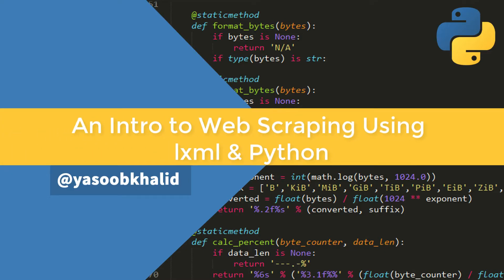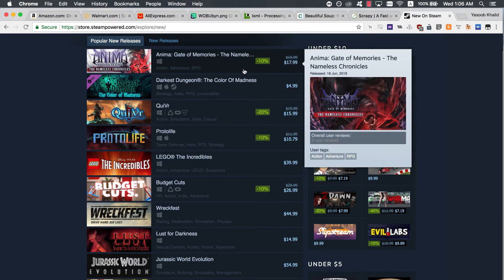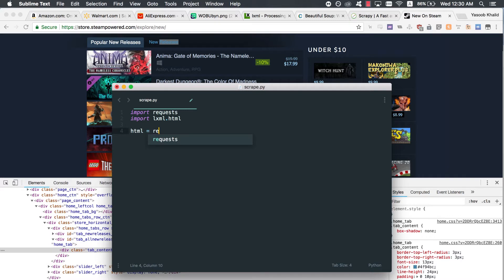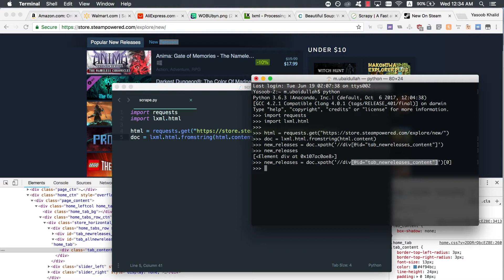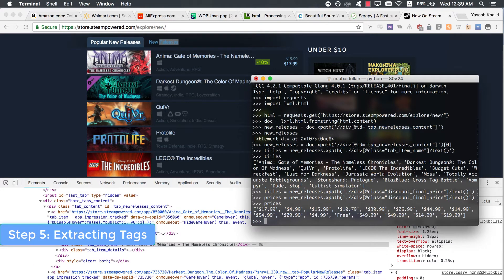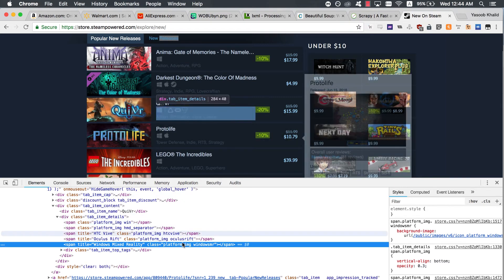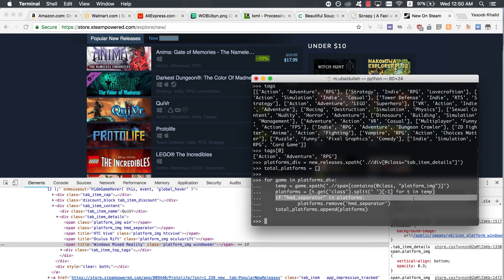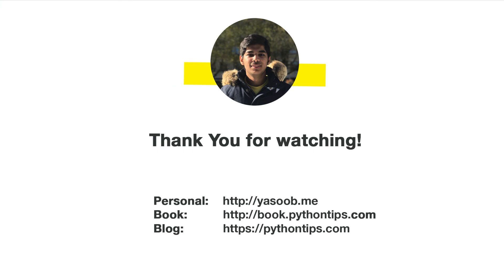Web Scraping using lxml and Python 2018: Extracting data from Steam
Hi everyone! In this screencast I am going to teach you how to scrape data from Steam using lxml and Python. We will be using Python 3.5 but it should work with Python 2.7 as well. It is going to be a fairly short screencast and it is expected that you know basic Python and have lxml and requests installed.

If you don't have the "requests" library installed please install it using pip: pip install requests

After watching this screencast please share you feedback in the comments below so that I can improve future screencasts :)

There is also a blog post with the same title on my blog.